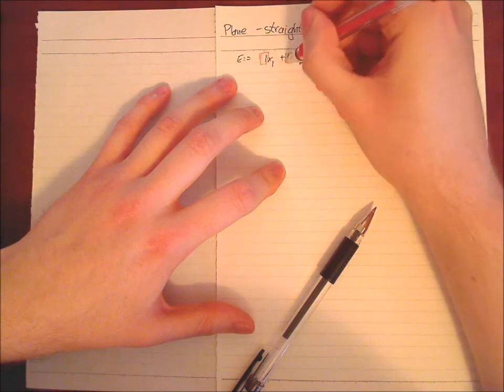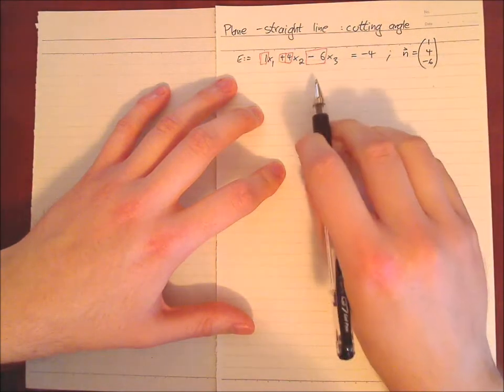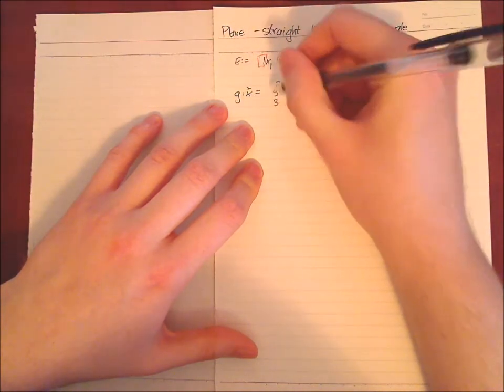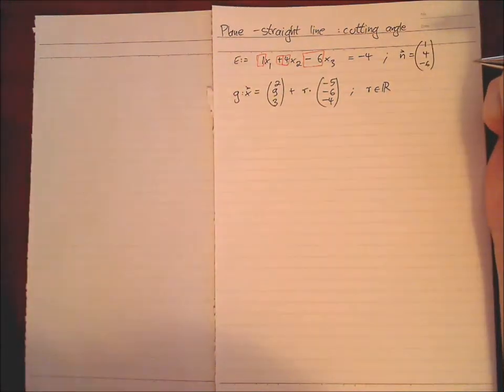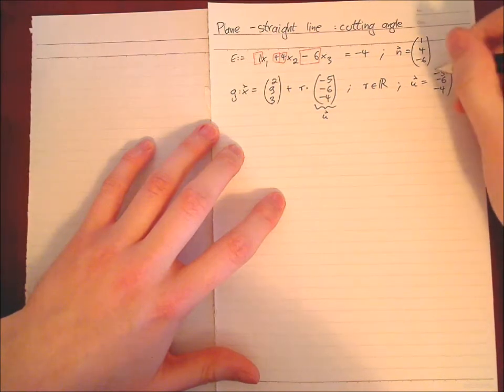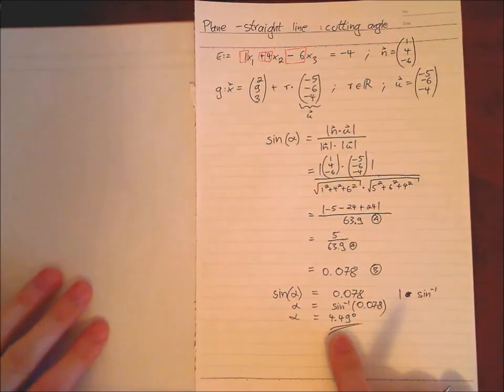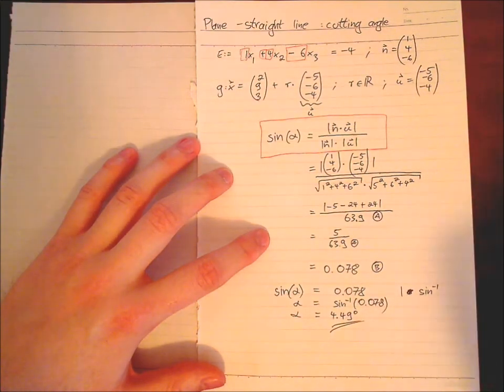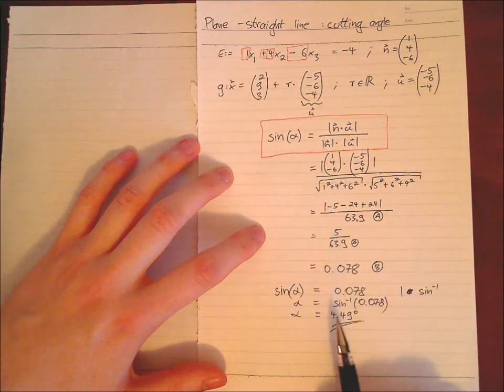Plane and Straight Line: Cutting Angle